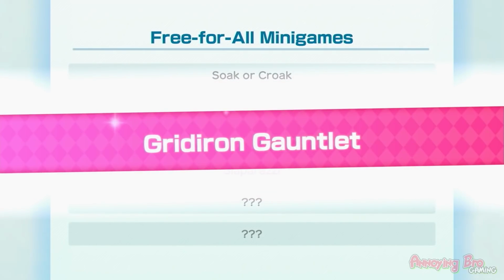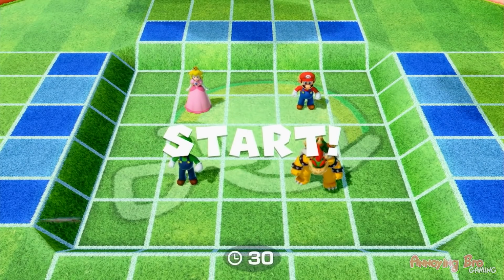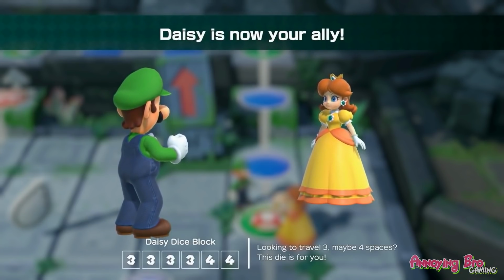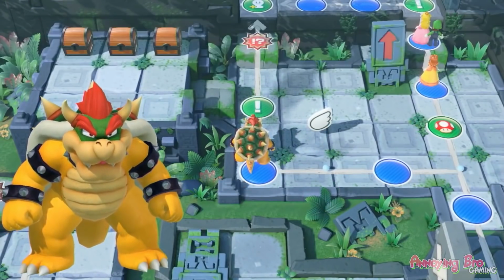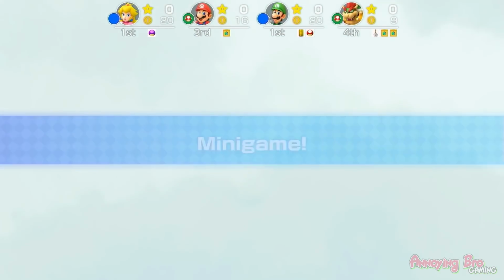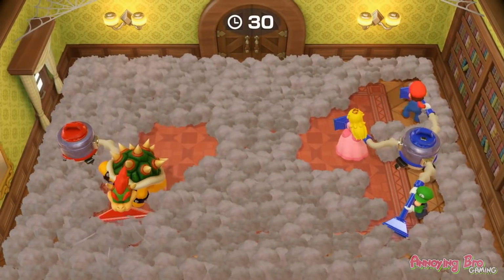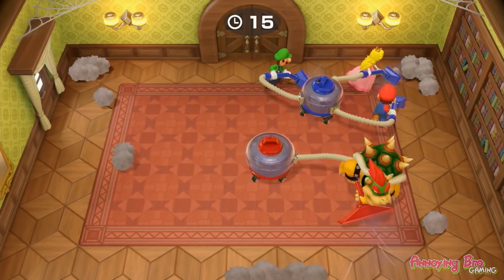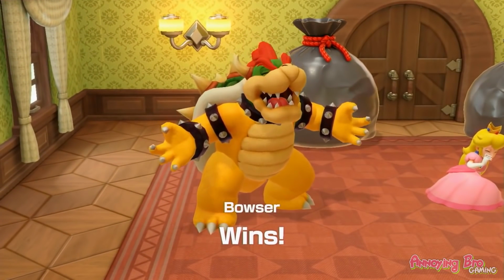超級瑪利歐派對 E3 遊戲展詳細介紹! Super Mario Party [Nintendo Switch]